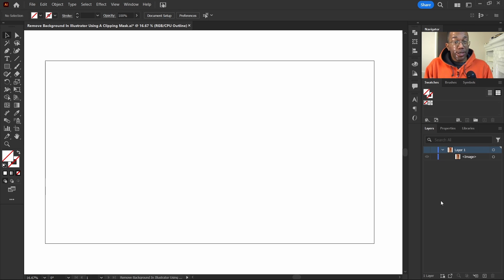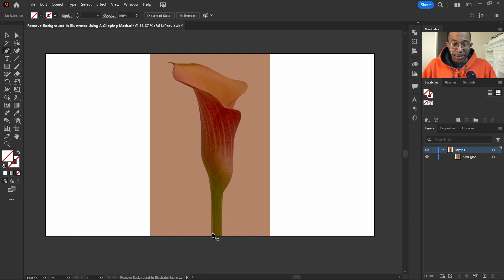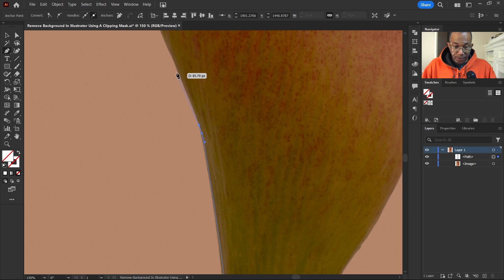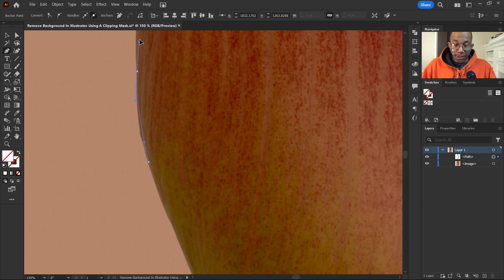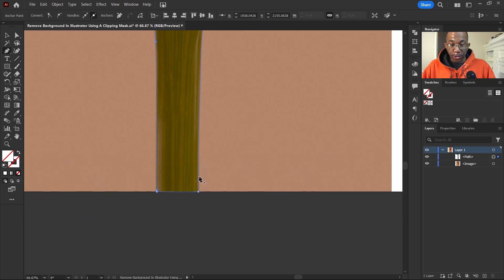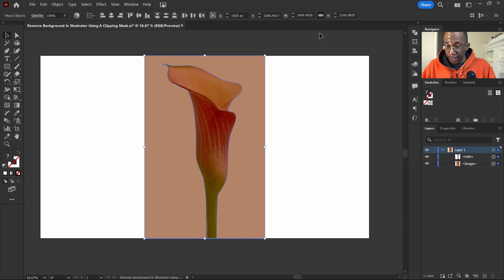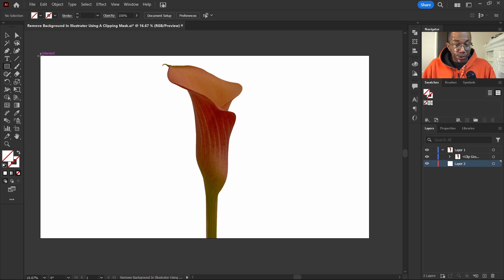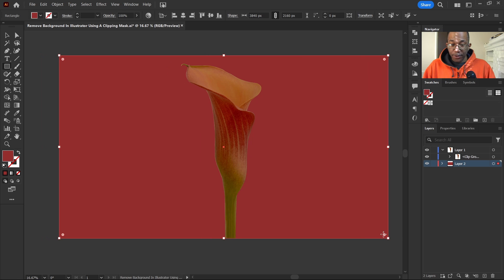Remove Background In Illustrator Using A "Clipping Mask"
And today... Ant Shows Us How To Remove A Background In Illustrator Using A Clipping Mask

► CHAPTERS:
00:00 Pull Up A Layer
00:18 Use Pen Tool
01:34 Make Clipping Mask
01:52 Add A Background

► POPULAR DIGITAL FILES:
✅ Amazing Logo Parody SVG File
✅ Women Faces & Hairstyles SVG File
✅ Extra AF Moment Logo Parody

► POPULAR T-SHIRTS:

► POPULAR T-SHIRTS & HOODIES:
✅ Wake Up Pray Up Stay Up T-Shirt
✅ Boss Lady T-Shirt
✅ Amazing Logo Parody T-Shirt
✅ Amazing Logo Parody Sweatshirt